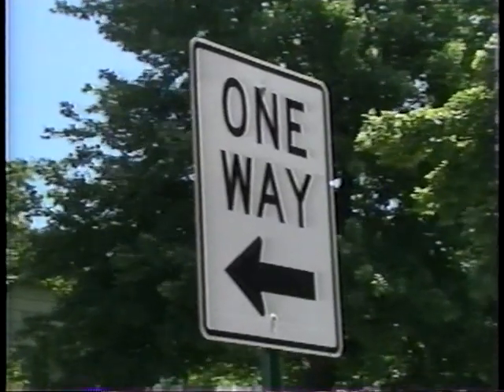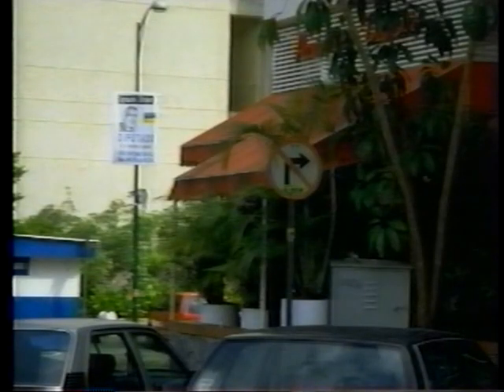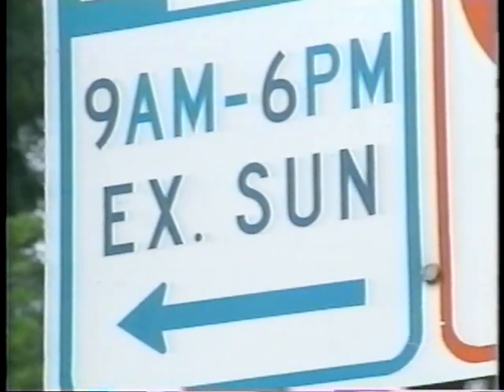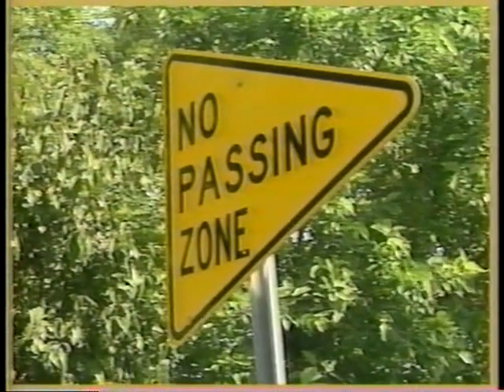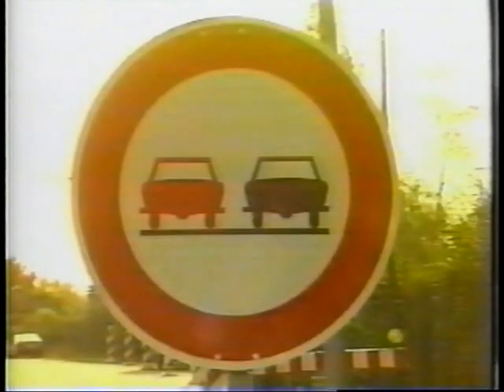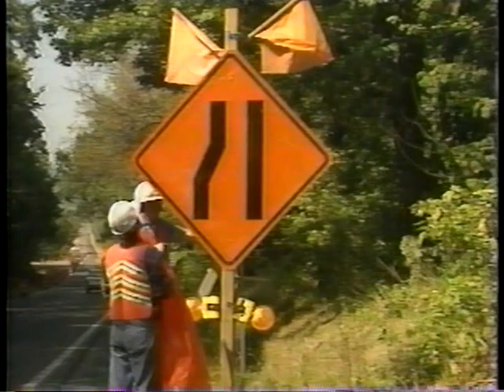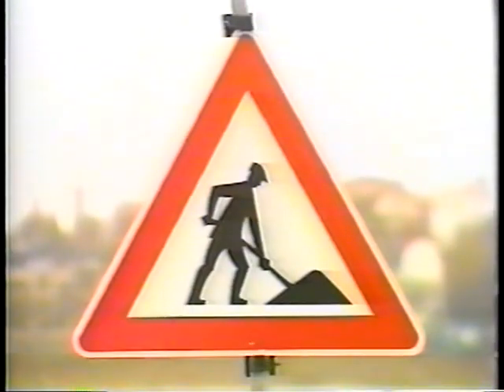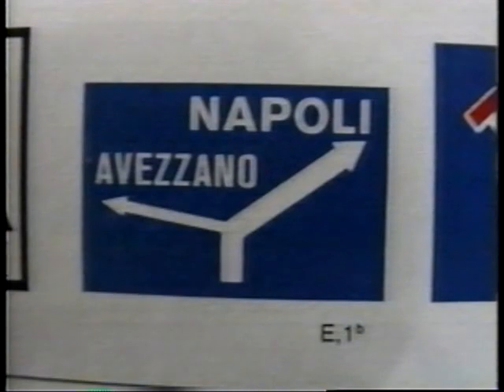DV143 World Wide Traffic Sign Systems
1994 Federal Highway Administration

Comparisons between U.S., European, and Latin American sign systems. Sign comparisons of regulatory, color, shapes, and special considerations of signs in the three systems.